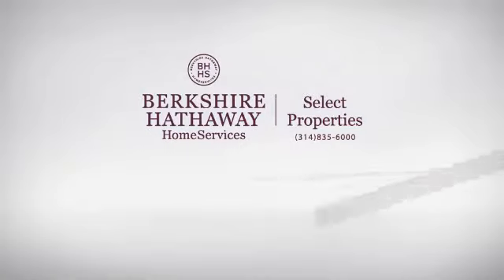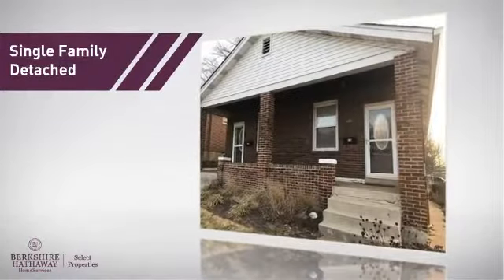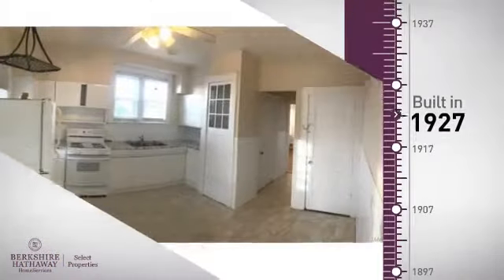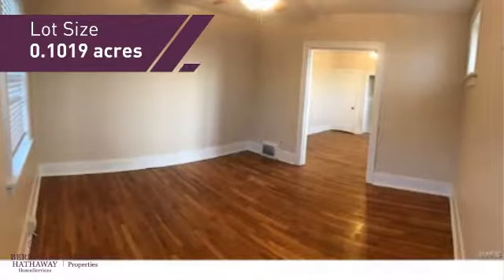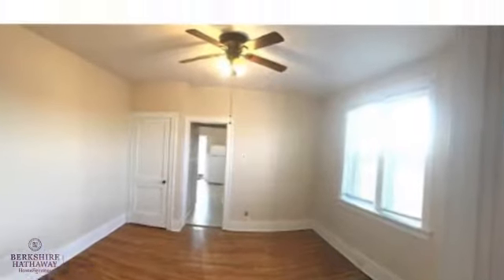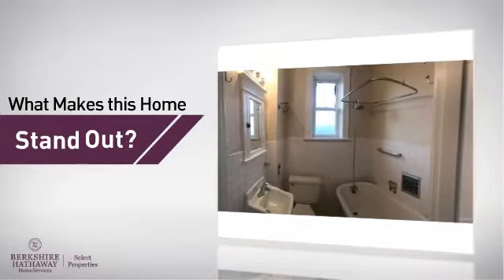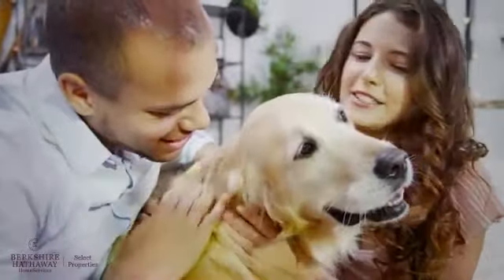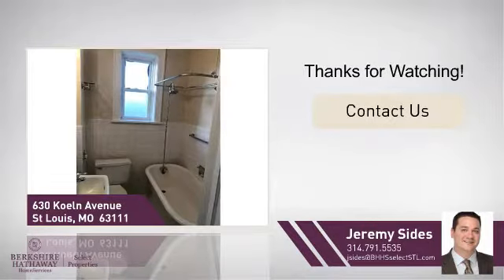Real Estate for sale in St Louis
MLS#:17010347 Address:630 Koeln Avenue  St Louis 63111 Great opportunity! 1 bed, 1 bath, well maintained home with additional room for office/den. Hardwood floors, eat-in kitchen, stained glass windows, ceiling fans, central air, newer systems, covered front porch, composite back deck, private front and back entrance, off street parking. Tons of windows and natural light. Additional all-weather sun porch can be used for additional sleeping. Separate full basement with washer/dryer hook-up & walk-out. Beautiful, groomed yard is fenced and has been landscaped. Interstate access, shopping and parks within minutes. This property won't last long!